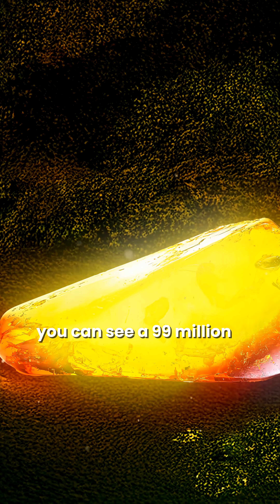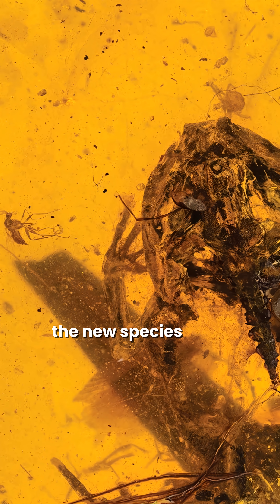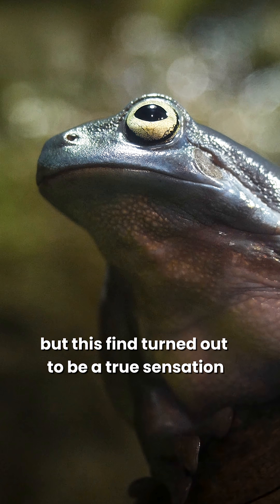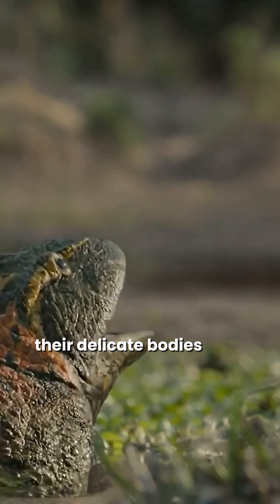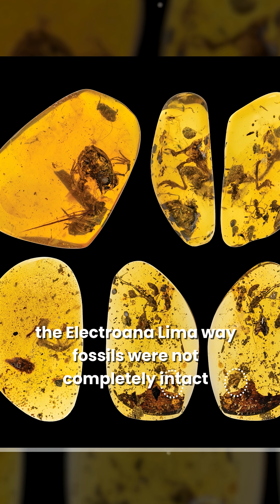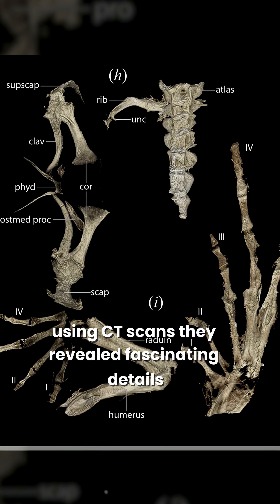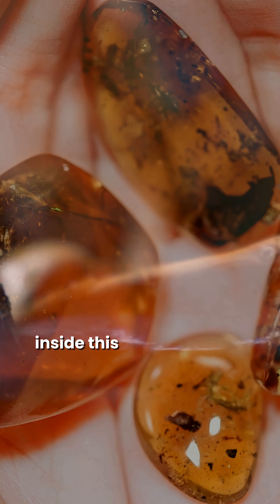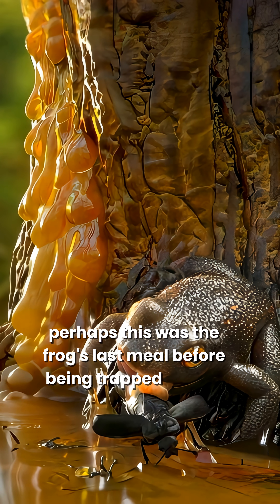99-Million-Year-Old Frog Found in Amber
A 99-million-year-old frog perfectly preserved in amber.
Ancient life frozen in time, revealing secrets of Earth’s deep past.